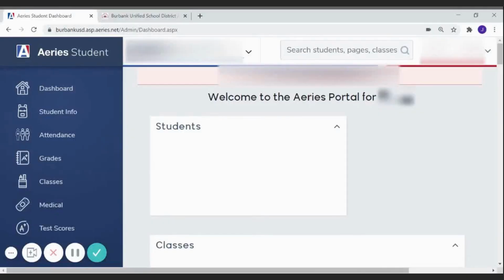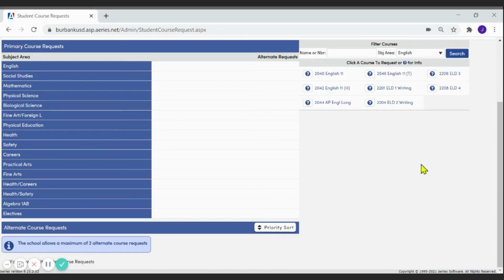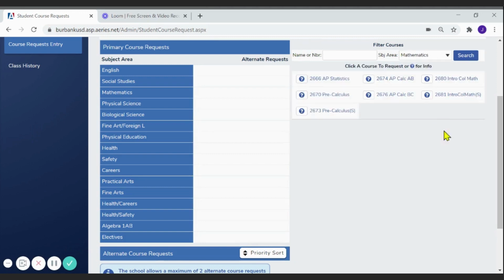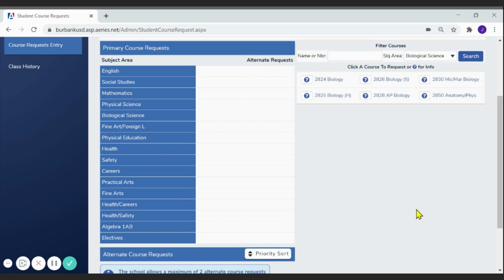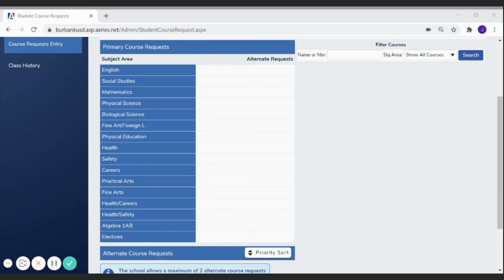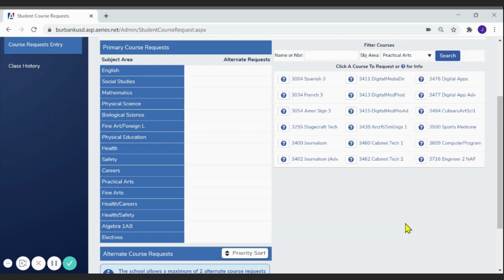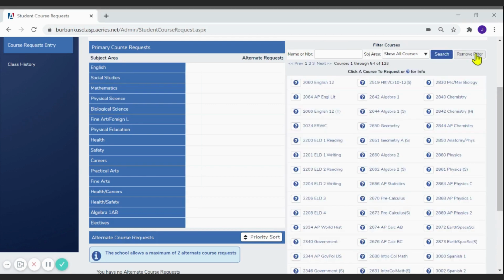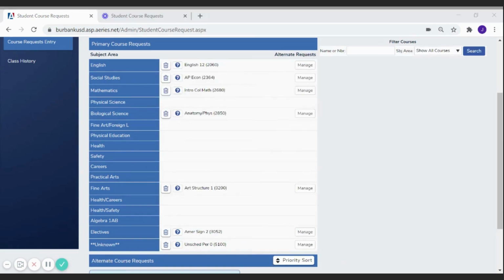2023 Course Registration - Current 10th Graders - Aeries Walk Through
Step-by-step guide on how to select classes on Aeries